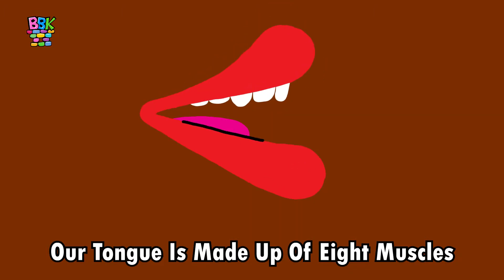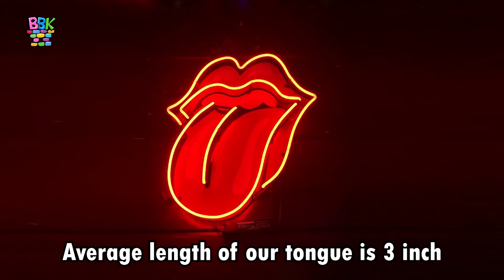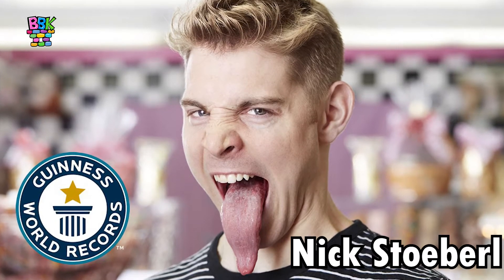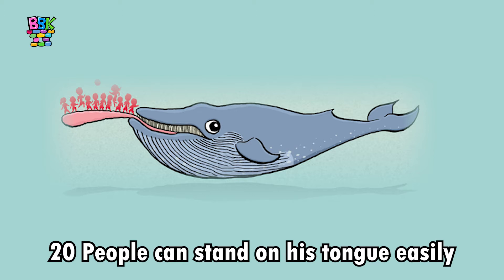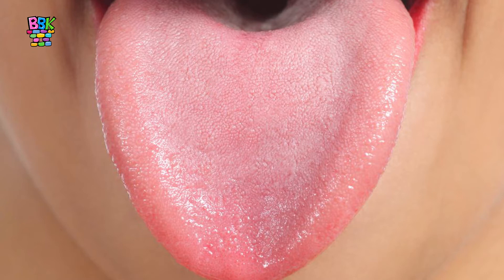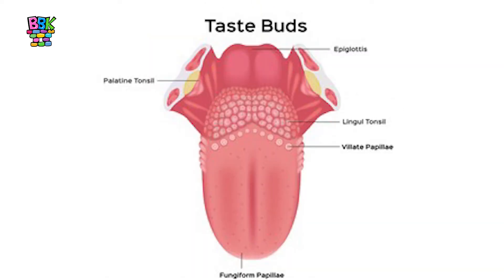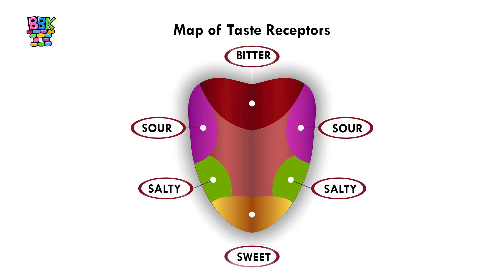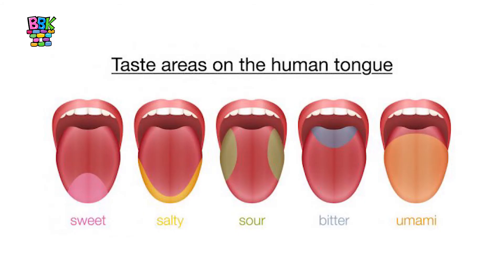interesting facts about our tongue with Aarna Gupta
Hello Friends today we will know some interesting facts of our tongue ,
Like Fingerprints our tongue also has a unique print.
No two people in the world have the same tongue print.
Our Tongue Is Made Up Of Eight Muscles.
Let's Try to touch your nose with your tongue,
Like me you can’t touch. If you can do it definitely your tongue is very long.
Average length of our tongue is 3 inch from the back to tip of the tongue.
On average, women have shorter tongues than men.
As per the Guinness Book of World Records.currently  Nick Stoeberl has the world's longest tongue  that is 3.97 inches.
The Blue whale has the longest tongue in the world. 20 people could stand on its tongue easily. And the weight is 2.7 tons.
The blue whale is the biggest animal on the planet Earth.
Do you know friends? Our tongue has 2,000 to 10,000 taste buds but we can’t see the taste buds with naked eye.
Many people assume that the little bumps on their tongue are taste buds, but those bumps are actually called papillae. Each papillae contains around six taste buds. Over time, some of these taste buds die, that's why old people have low taste.
Some animal tongues are specially designed to catch prey or clean their body. Now lets know the taste part of the tongue
These are the parts of the tongue with more sensitivity for these kinds of taste. salty, sour, bitter, sweet
Actually taste can be sensed on all parts of the tongue along with a fifth taste called umami. We can also check our health with our Tongue so keep it clean.
So friends
This was all about tongue,
Let's keep in touch for the best knowledge. With Aarna gupta Bye bye.